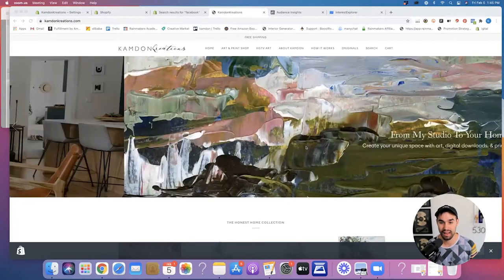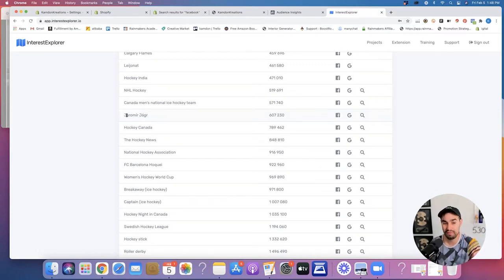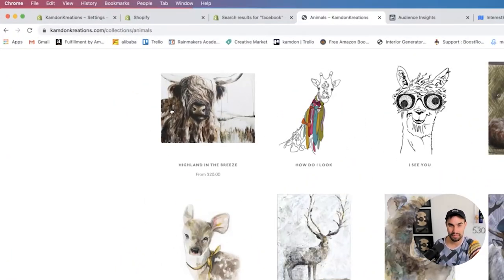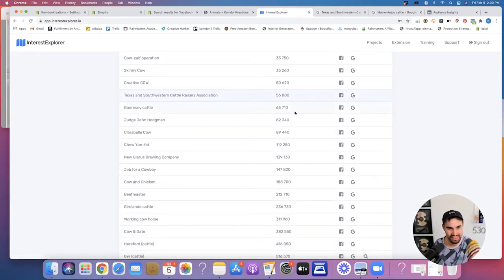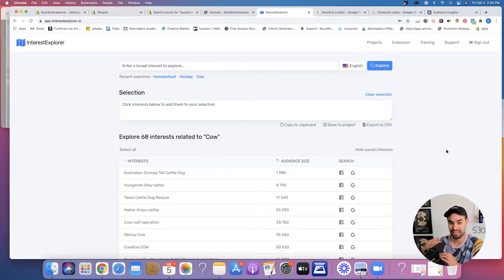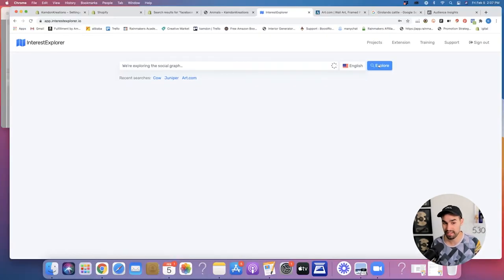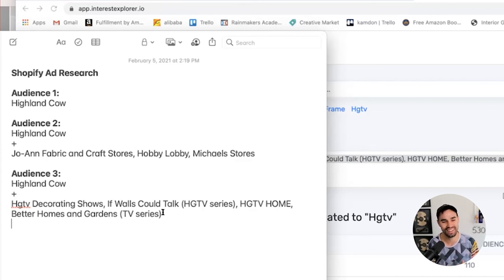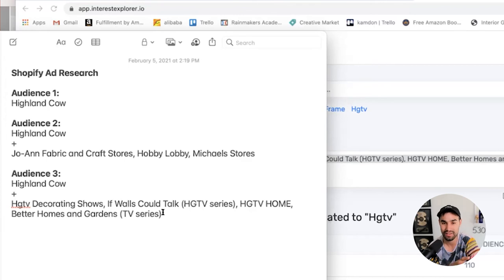Shopify Facebook Ads Market Research - Top Market Research Method [Facebook Ads for Shopify Series]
Want a winning Facebook ads targeting strategy for your Shopify store?
In this video I walk Kamdon through step by step how to bring customers to her Shopify store!
If you're looking for more customers too, check out this video!

0:00 Intro to Shopify Market Research
01:17 Shopify Marketing Strategy
02:50 Best Shopify Tools
03:45 Facebook Audience Targeting
06:10 Low budget Facebook Ads Strategy
06:59 Facebook Audience Insights Tool
23:50 Facebook Ads Creative Ideas

► Make sure to watch video 1 in this 5 part series so that you know how to Add Facebook Pixel To Your Shopify Store!

Retargeting Ads for Shopify to Increase Sales: Coming Soon!